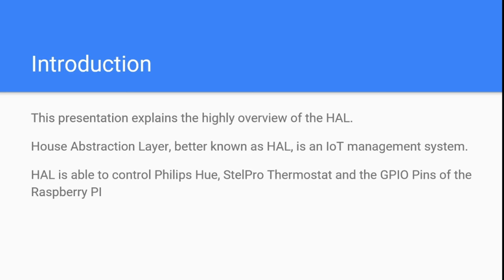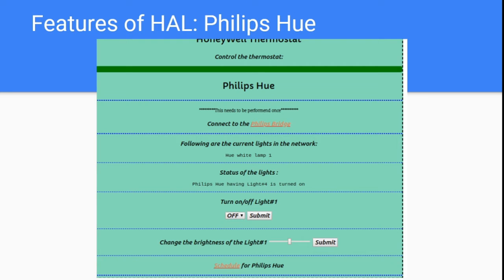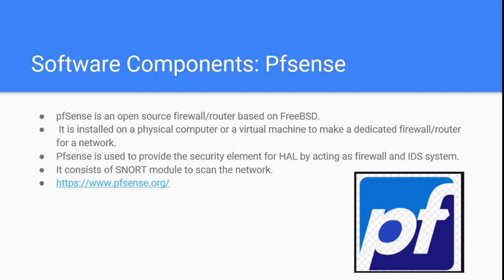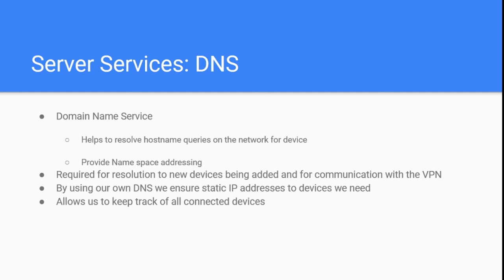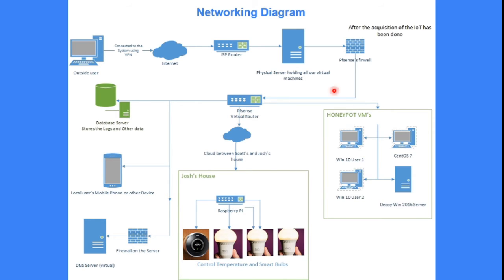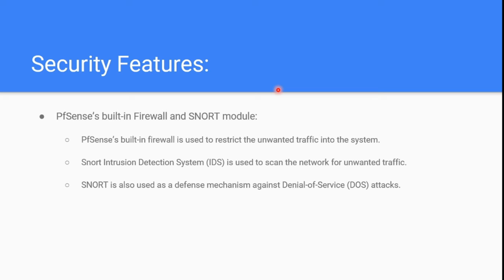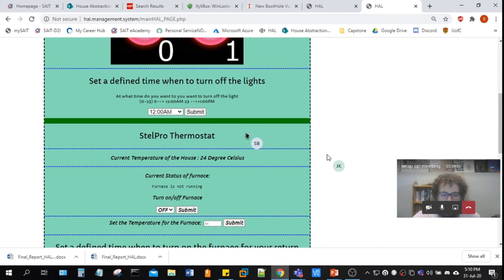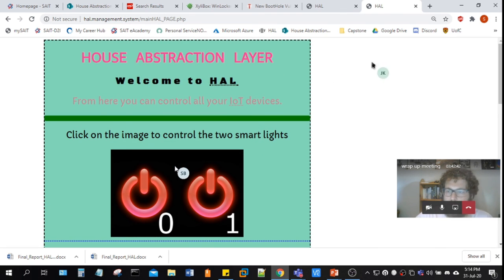Presentation || HAL || Josh Kozak || Simrat Benipal || Scott Herr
HAL, House Abstraction Layer is an IoT management system.

Team Members: Simrat Benipal, Josh Kozak, Scott Herr.

HAL is able to control the Philips Hue, Stel Pro Thermostat and the GPIO Pins of the Raspberry PI.

This system is developed by a team of Information Technology  Diploma Students of SAIT college, Calgary, Alberta.